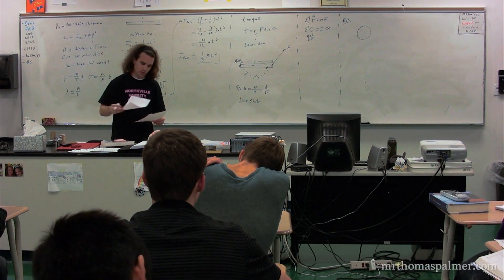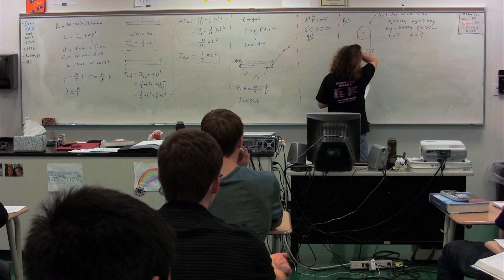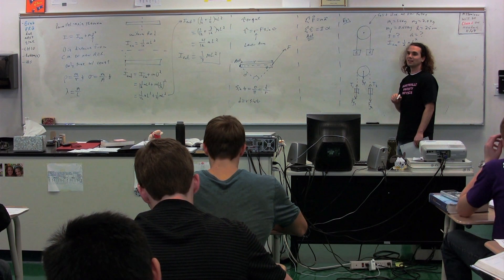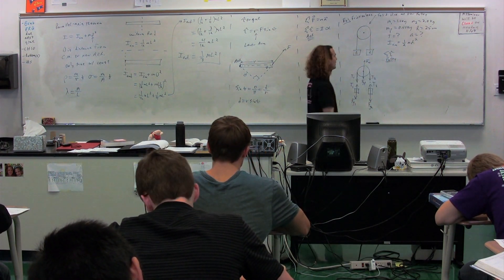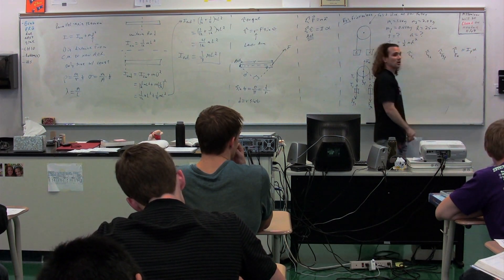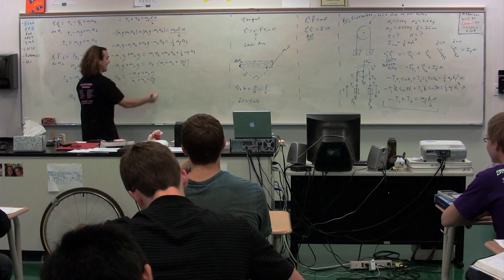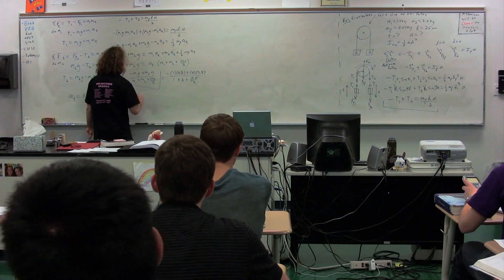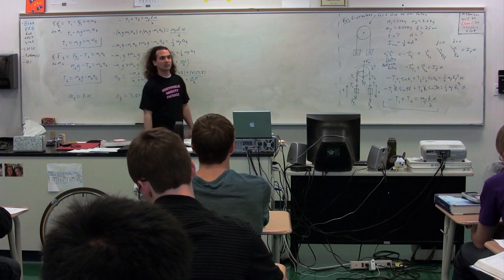Problem - Finding Tension and Acceleration of Two Masses on a Pulley using Net Torque